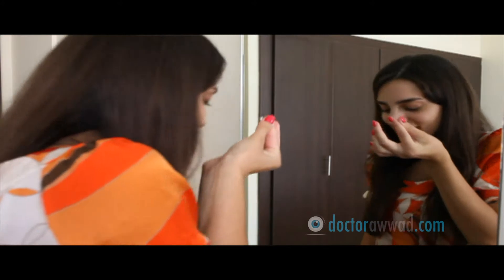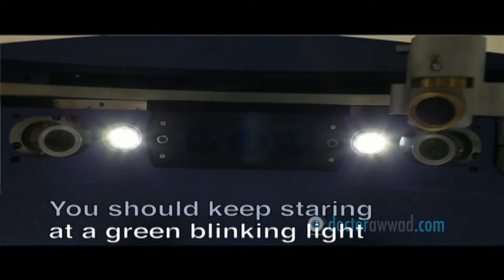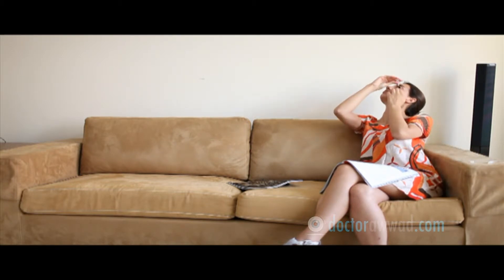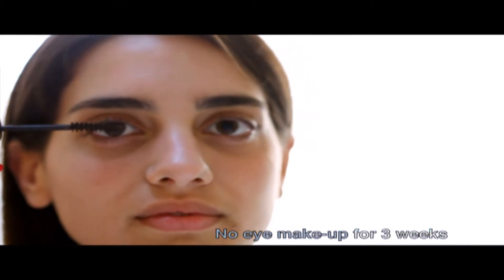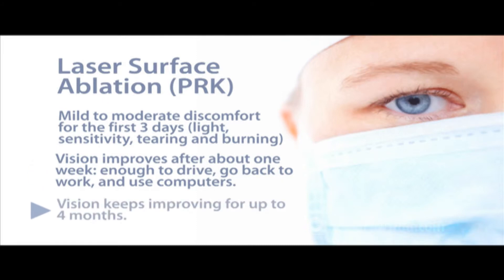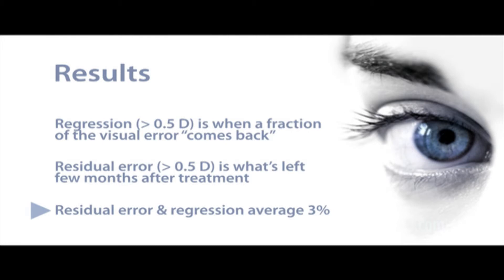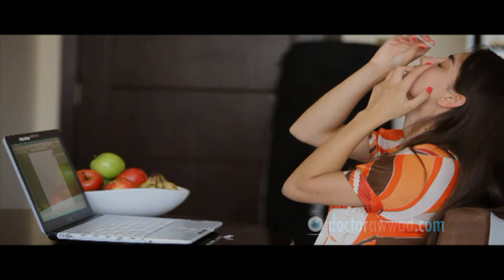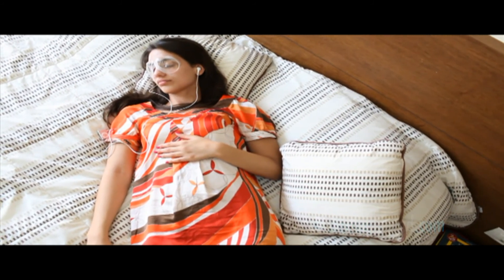What to expect before, during, and after LASIK & PRK (English)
This video walks you through both procedures (LASIK and PRK), gives you an idea of what to expect during and after each procedure, with a comparison of the two and an informative summary. It also includes a view of the laser from the patient's perspective (might slightly differ depending on the laser platform, but it gives you a general idea).